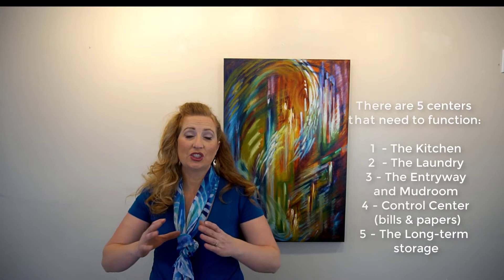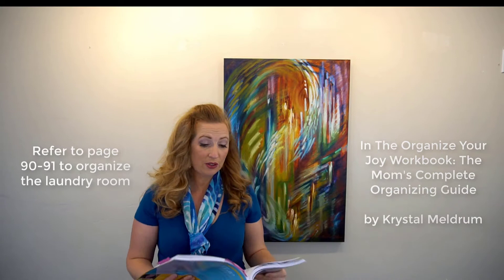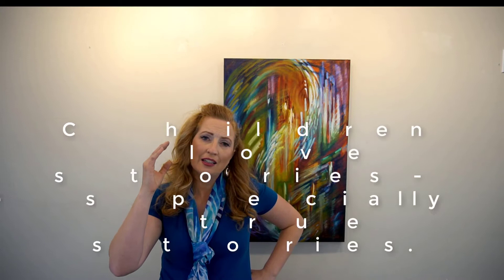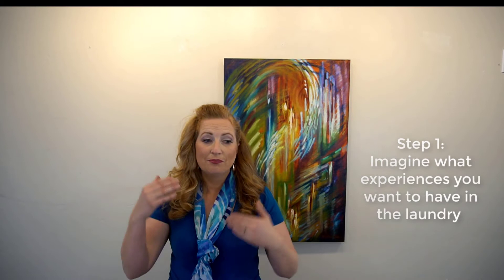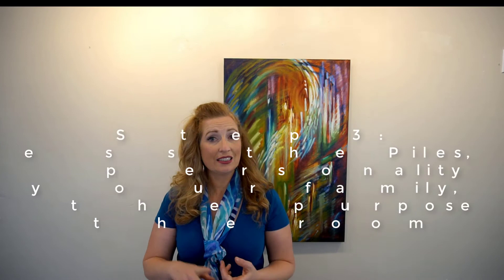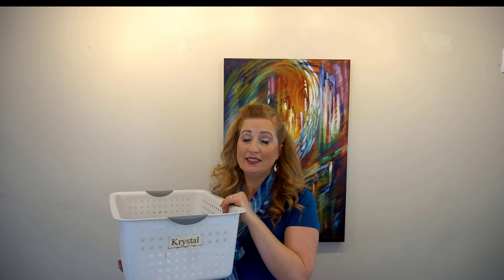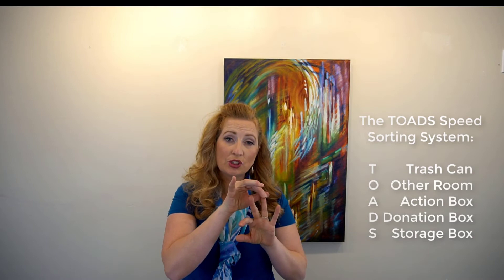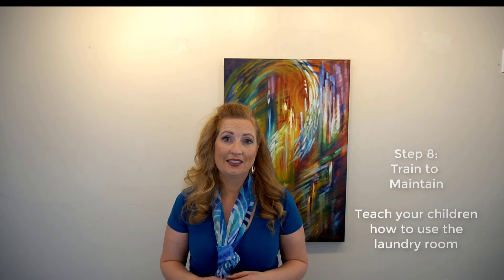Organize Your Joy in 30 Days: Organize the Laundry Room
Are you getting buried in the laundry?  Teach your children how to help how to organize and do laundry.
One of the best organizing tools to get is The Organize Your Joy Workbook: The Mom's Complete Organizing Guide by Krystal Meldrum on Amazon to help you organize your home into a joyful oasis!

The Organize Your Joy Workbook: